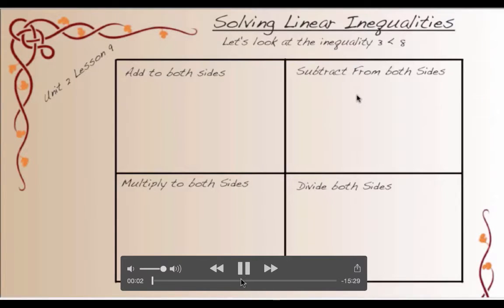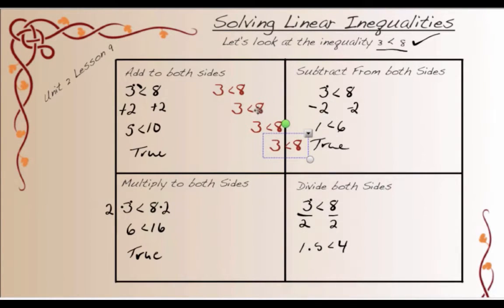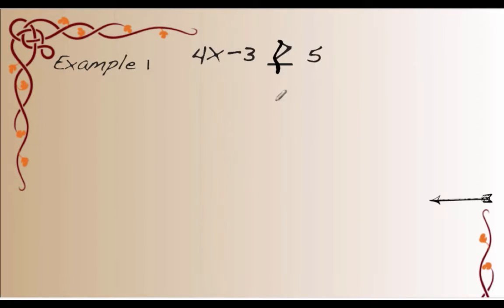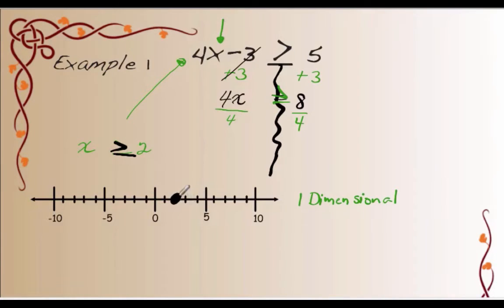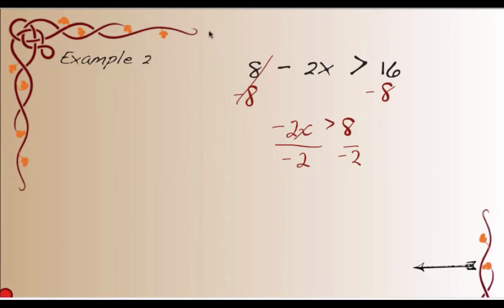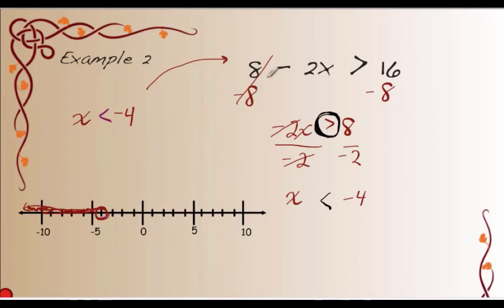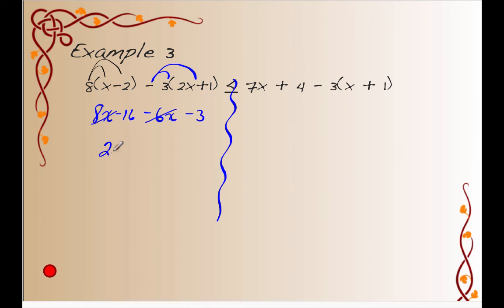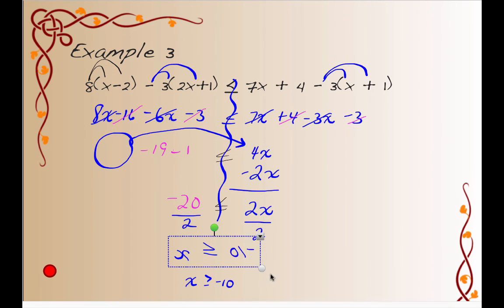Unit 2 Lesson 9